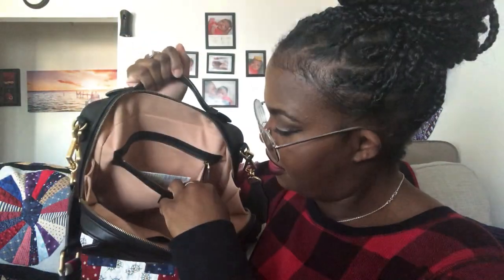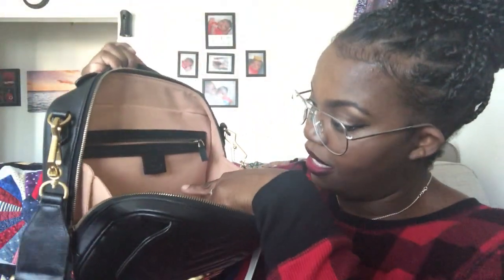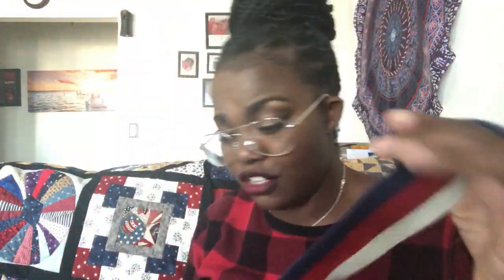THIS BAG IS EVERYTHING | Gucci Marmont Camera Bag Review | Kay Flight TV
🎥New Videos Posted Sporadically (Trying to do this weekly thing)  !! 🌿